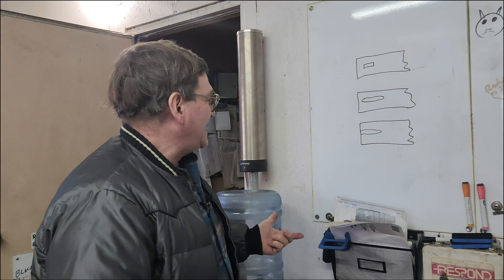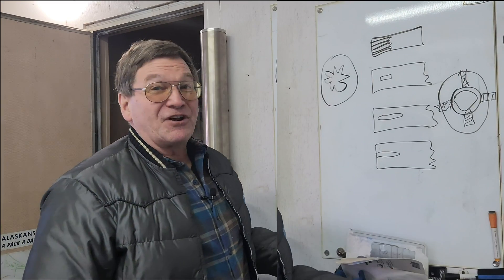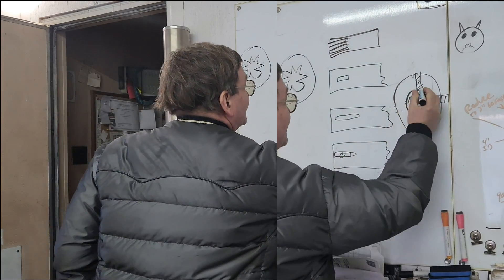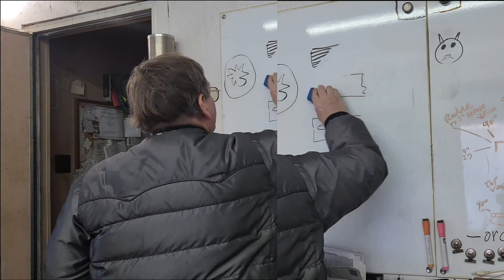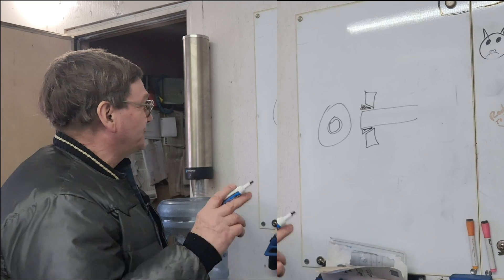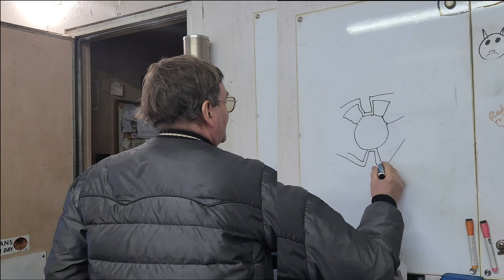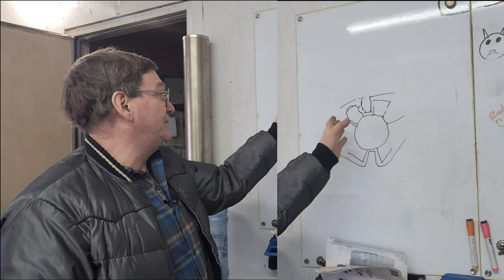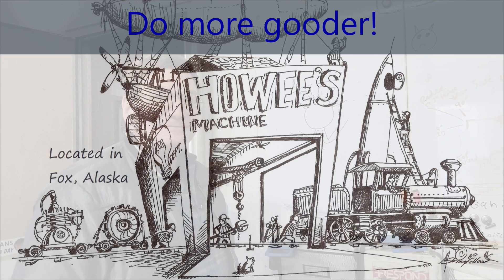Machinist's Minutes: Set screws, keyways, splines, and fitting hubs to shafts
There are right ways and wrong ways to set up keyways, and sometimes splines are what you need.